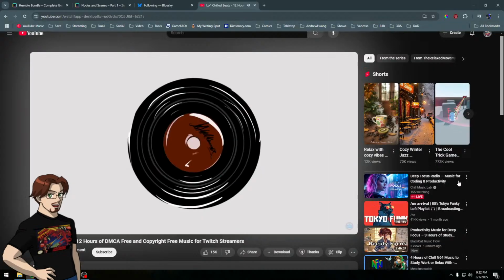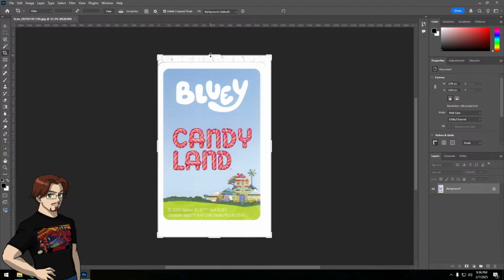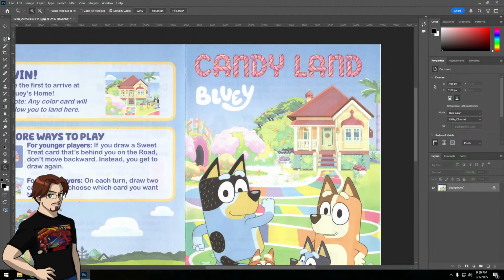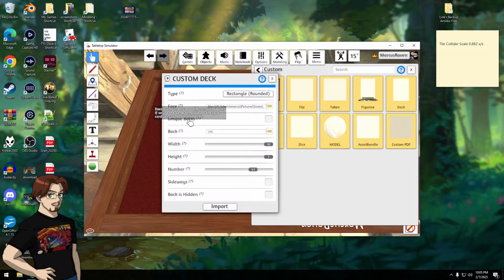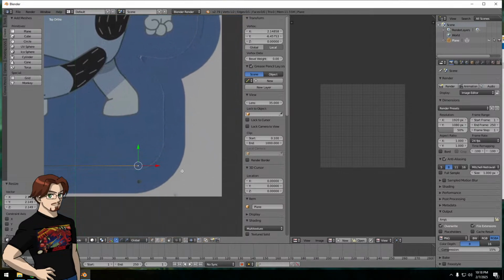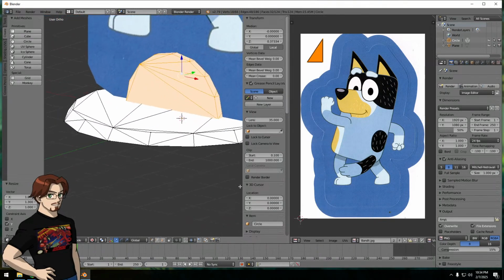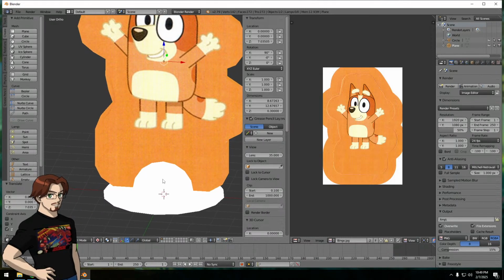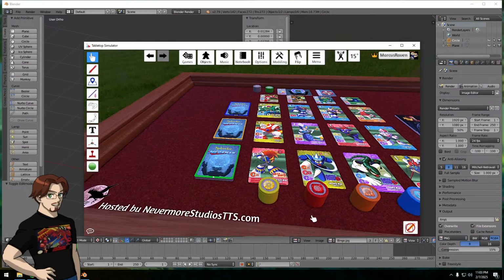Tabletop Simulator - Mod Making - Bluey Candy Land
Decided to scan my son's copy of Bluey Candy Land and made a Tabletop Simulator Mod out of it. Want to see some of my process? Here we are!